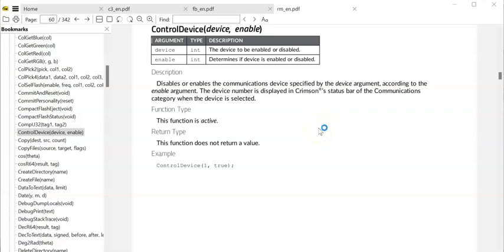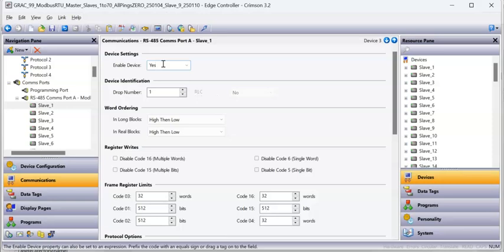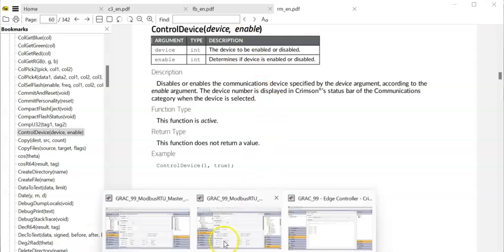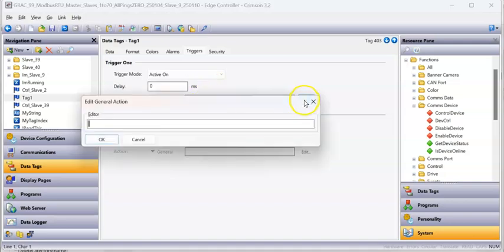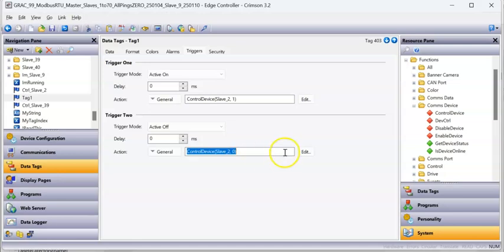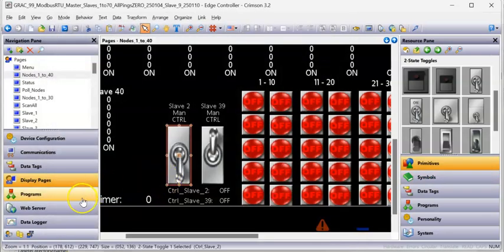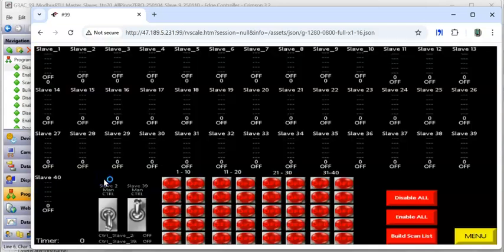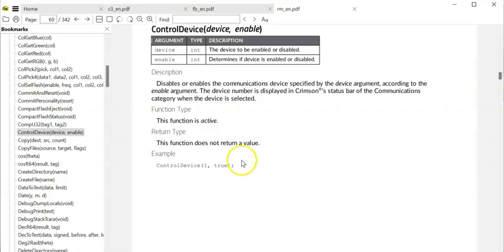How to Manually Enable / Disable a Device at RunTime - ControlDevice() Function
This video shows how to use the ControlDevice() function to manually Enable / Disable a Device or PLC in the Communications section. The key is a Flag Tag and Triggers Action.